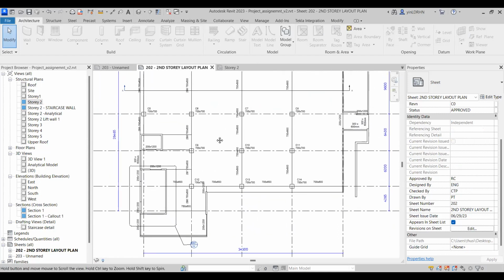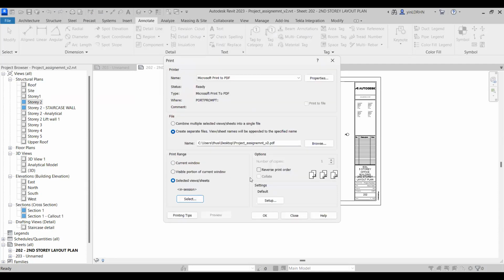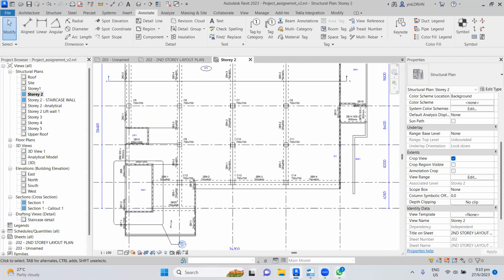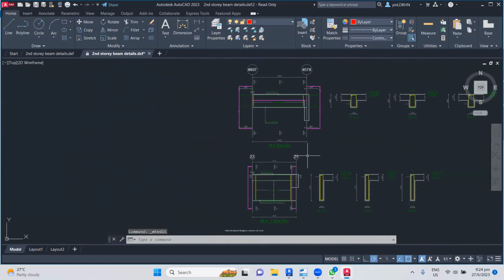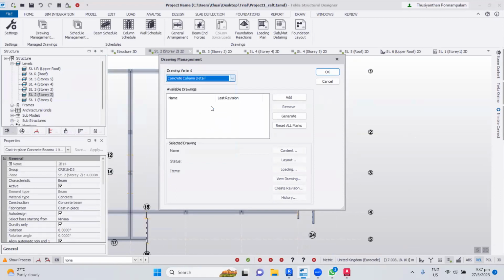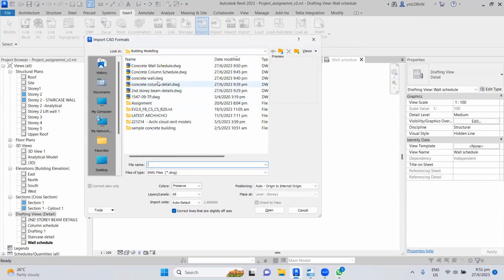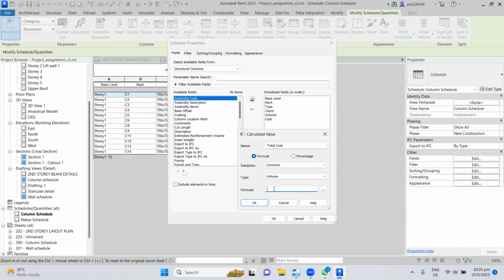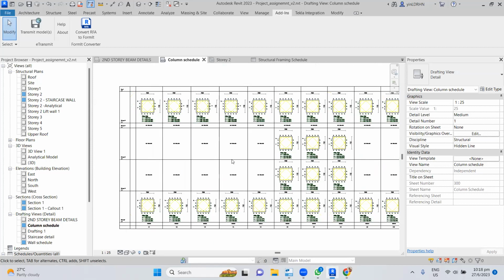Prepare drawings in Revit 2023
You can learn how to prepare drawings, schedule & import 2D details